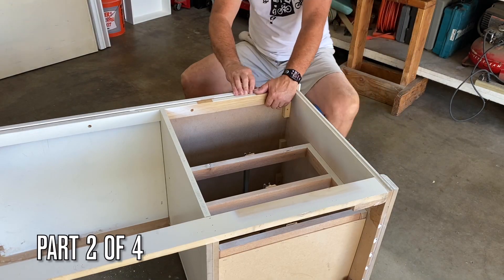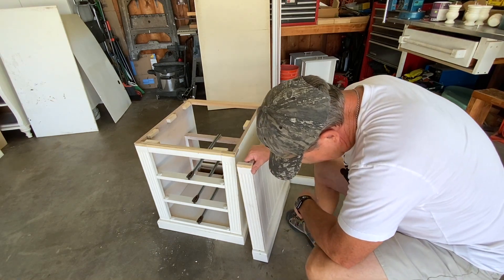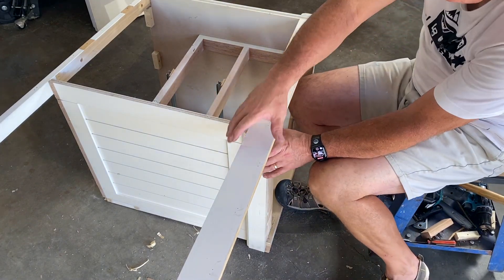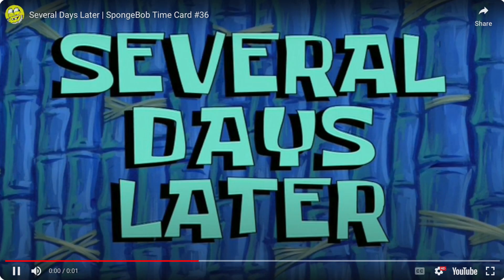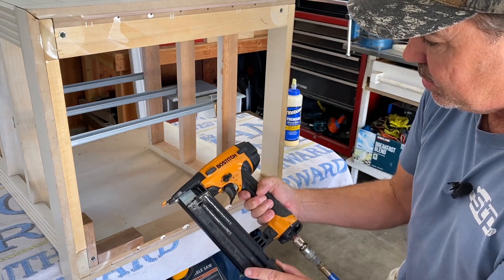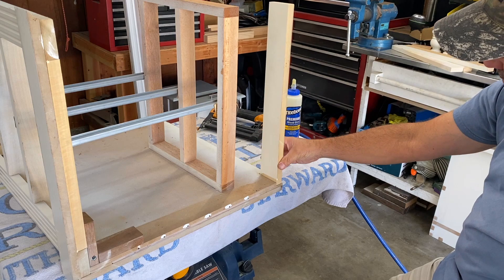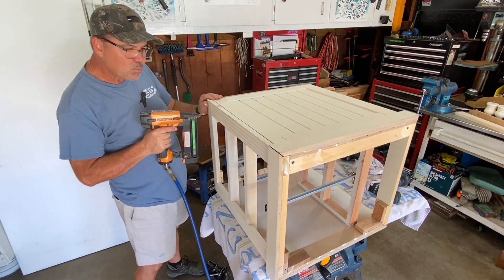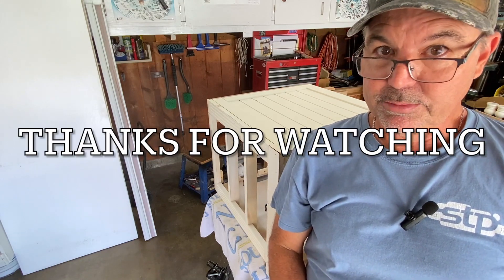Found Desk Changed into a 3 Drawer Cabinet - Part 2 of 4 - Scott's Garage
Scott continues his desk deconstruction hoping that at some point it will start resembling a 3 drawer cabinet. Enjoy!